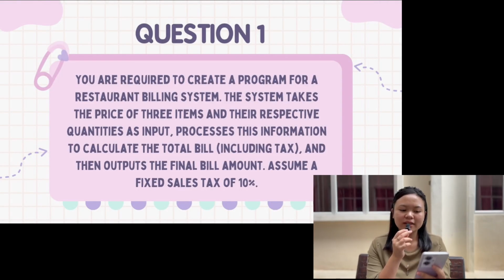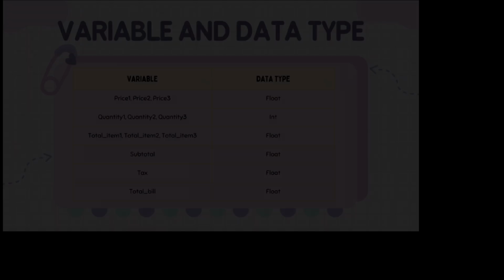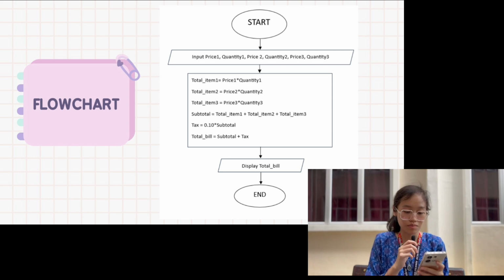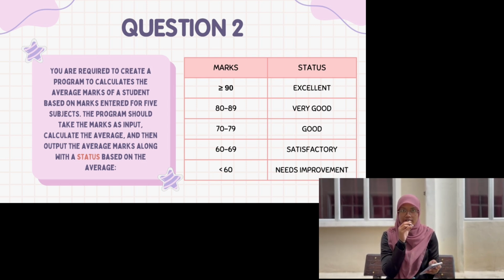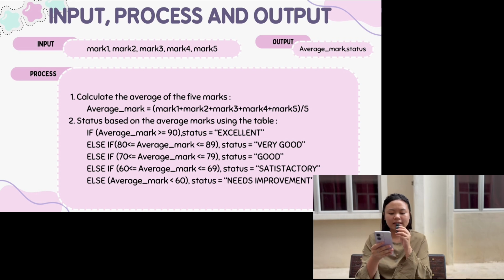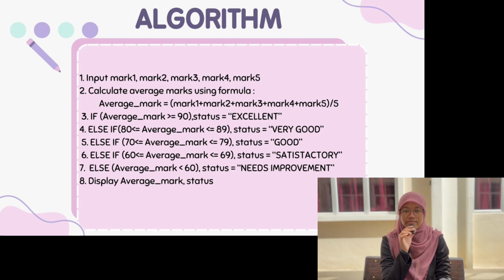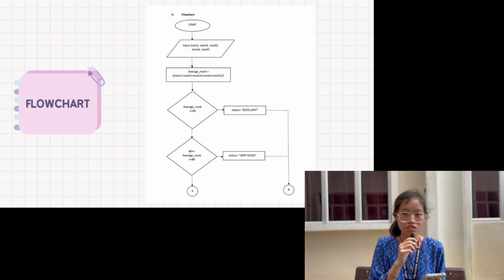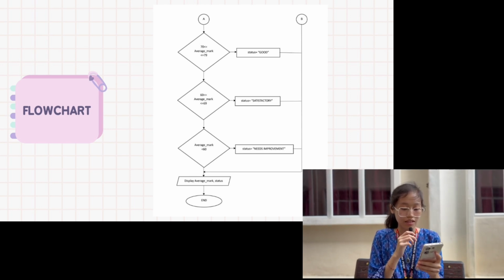Problem Base Learning 1 PSPD - DIT 1F